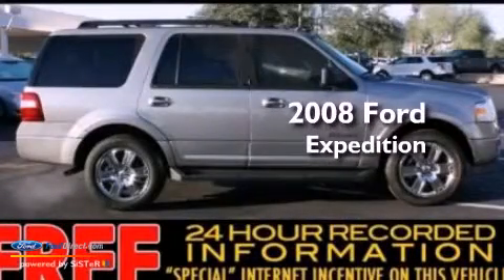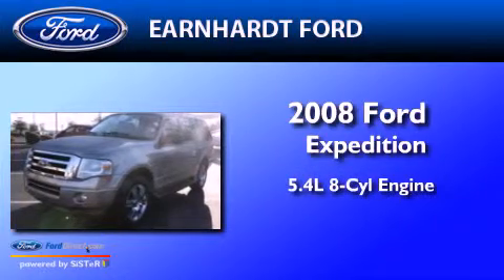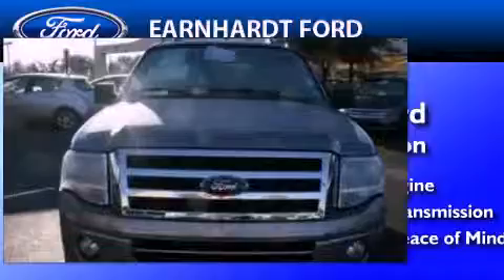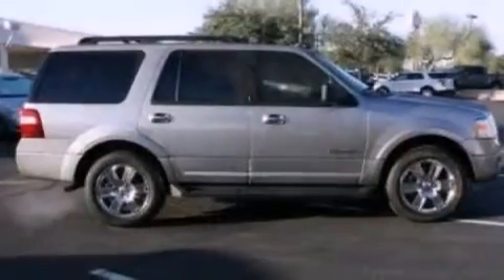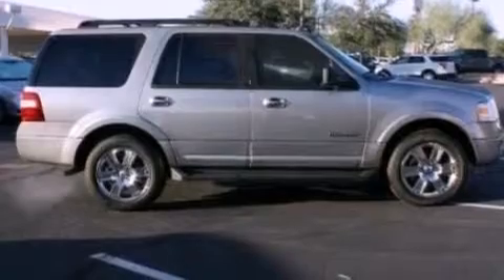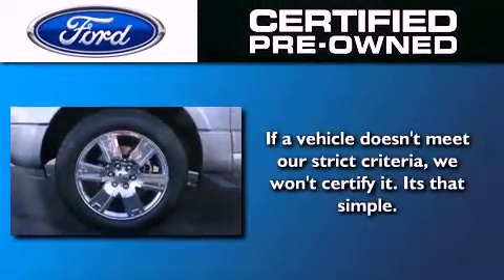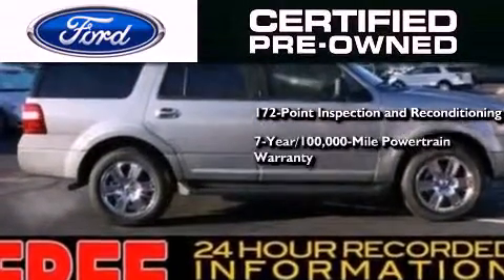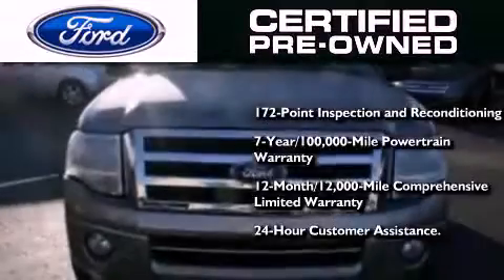Preowned 2008 FORD EXPEDITION Chandler AZ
Year : 2008
 Make : FORD
 Model : EXPEDITION
 Engine : 5.4L V8 24V MPFI SOHC
 Trans . : 6-SPEED AUTOMATIC

 Miles : 71,265

 Stock : FD0835A